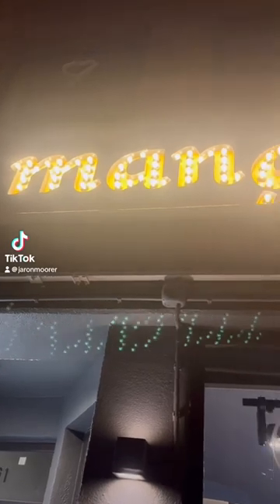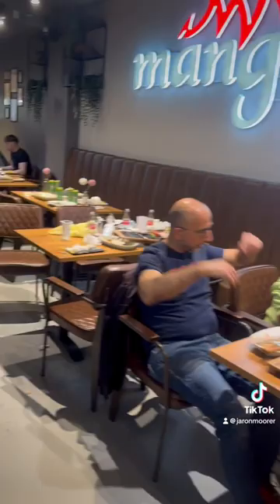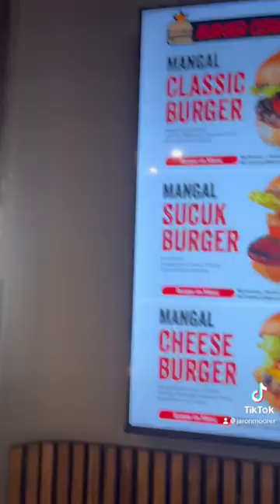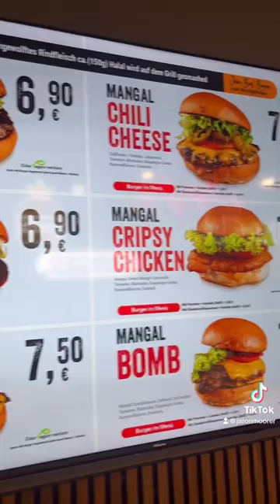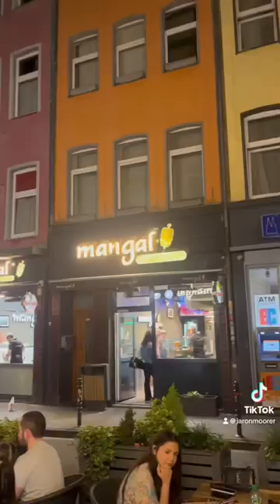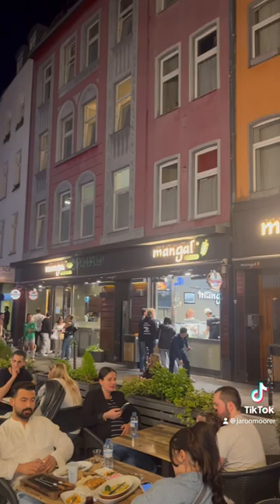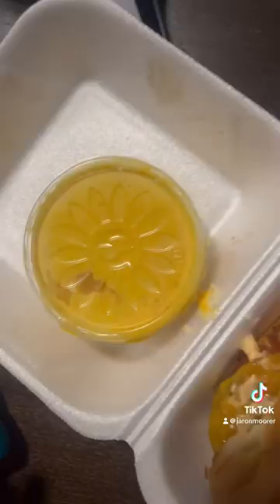Mangals eatery in Klon(Cologne) , Germany